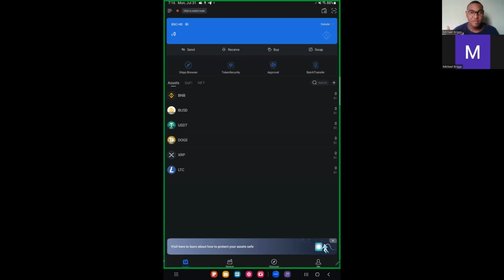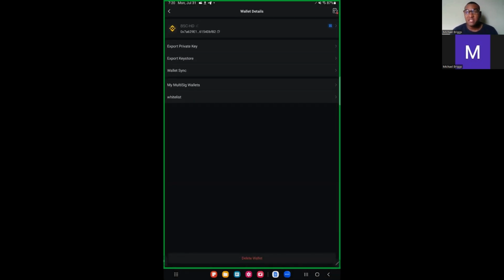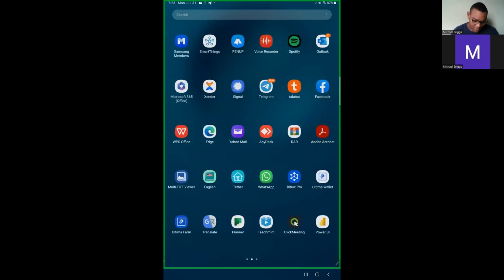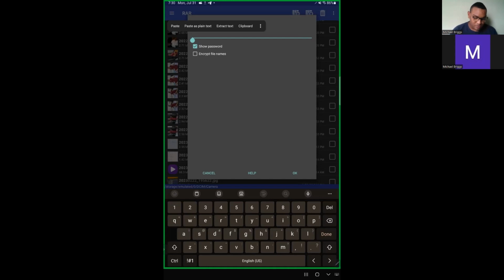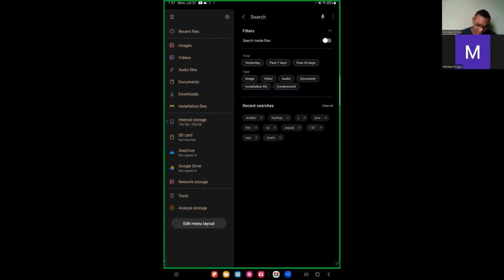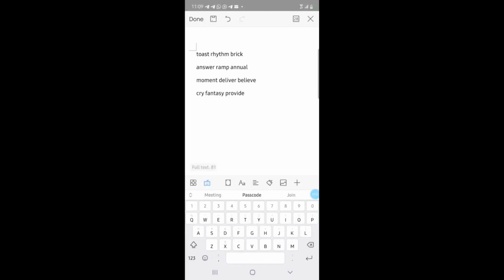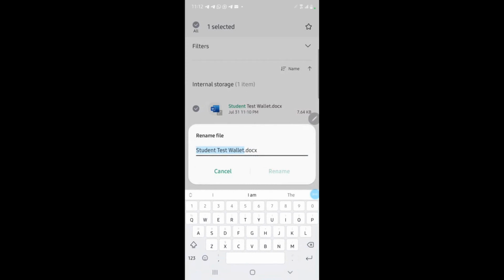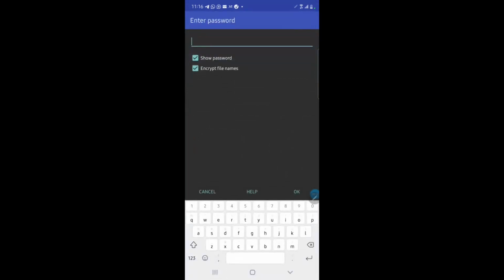Securing Your Wallet Recovery Phrase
In this video, you will learn several safe ways to secure your crypto currency wallet including using 3FA authentication.